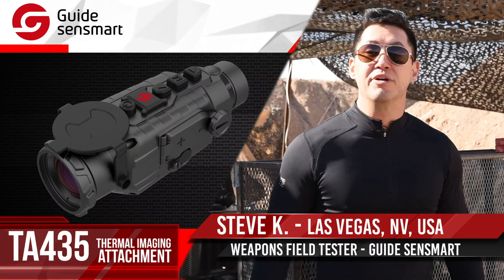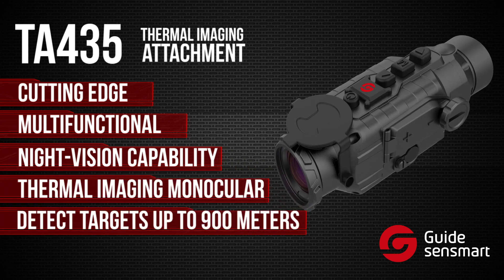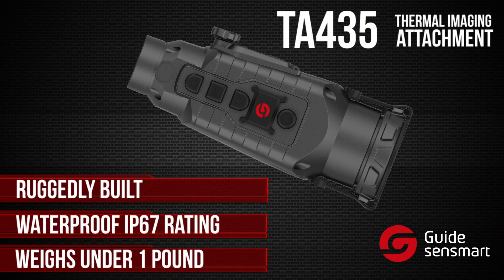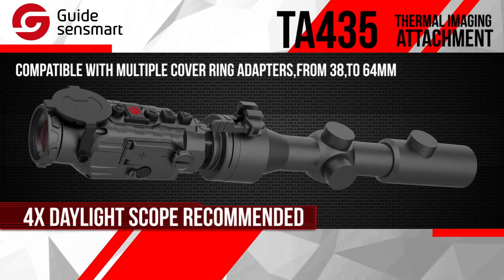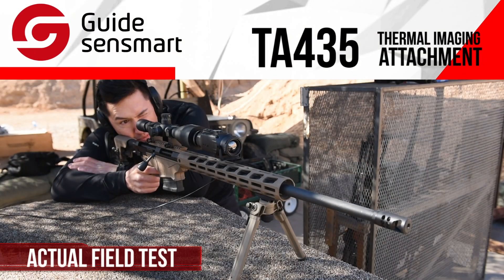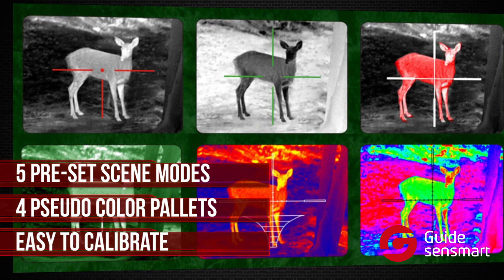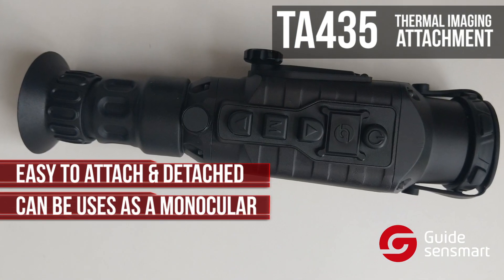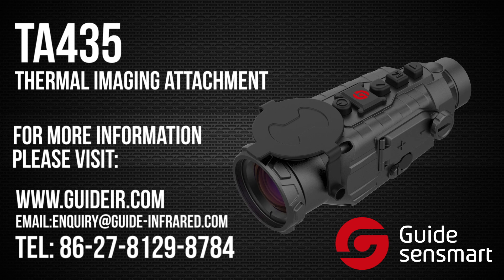Clip on Thermal Scope_ GuideSensmart TA435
Guide TA435 thermal clip on rifle scope is a versatile and convenient thermal imaging scope.You can use it as a handheld thermal scope or clipped on in front of your regular day time scope for high quality night vision experience. No need re-zero, no need remove your daytime scope. Just "clip on" right in front of the daytime optics.